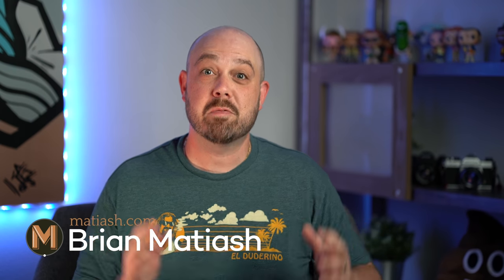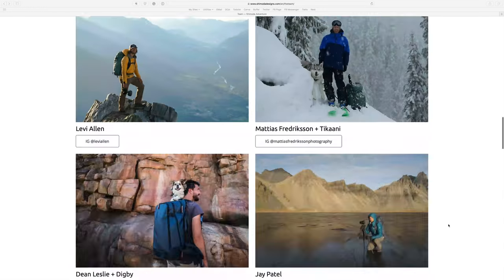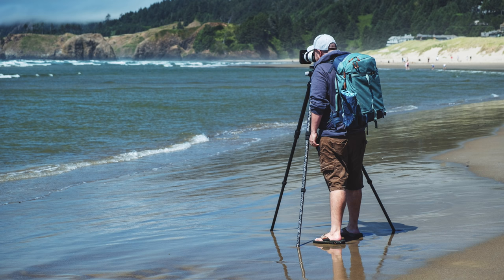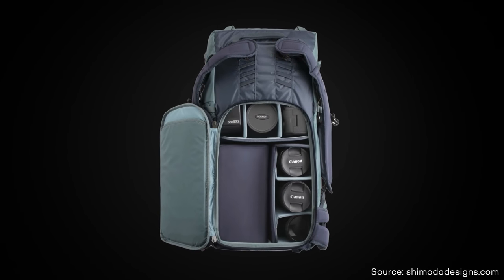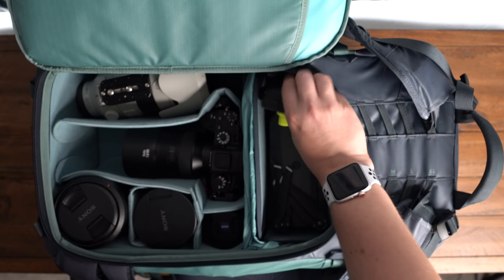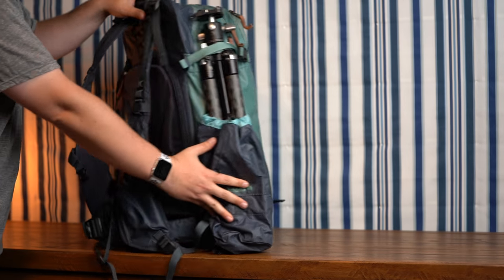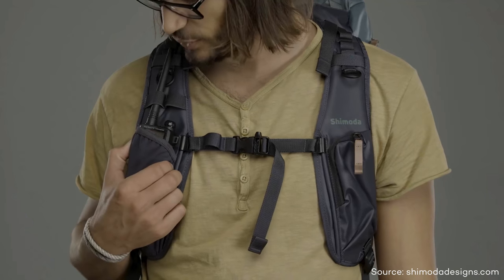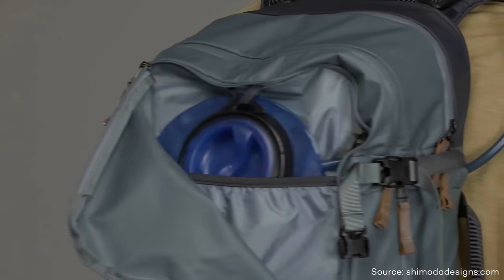The GREATEST Camera Bag? Why I LOVE The SHIMODA EXPLORE 40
Explore 40
B&H Photo

Explore 60
B&H Photo

Sweet! You've made it this far! In case you aren't familiar with the guy whose face occupies most every video here, my name is Brian Matiash. I was born and raised in Brooklyn, NY and now reside in Portland, OR. I'm a working photographer, published author and lover of all things social media. While photography is—and will always be—my #1 passion, growing in the video space is a major priority here, which is why you'll be seeing lots of new videos posted each week. I hope you enjoy them!